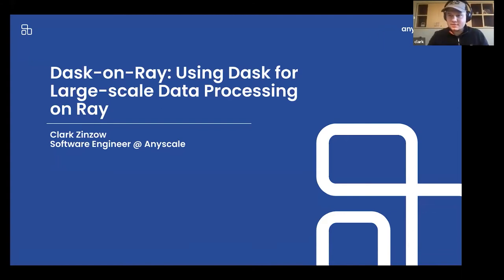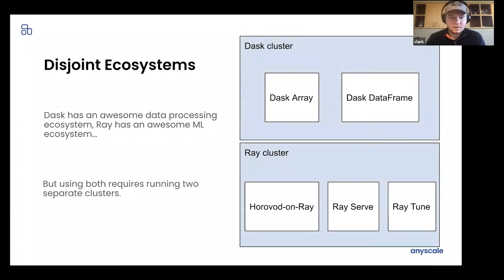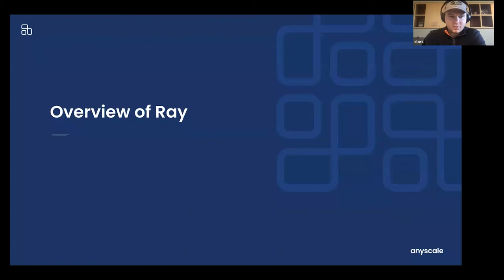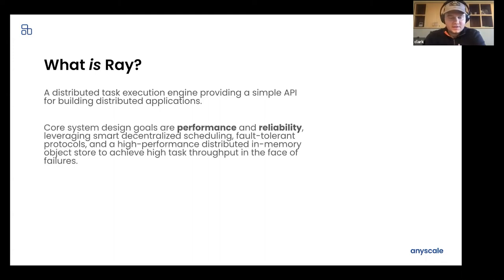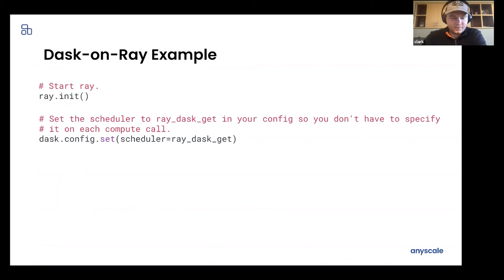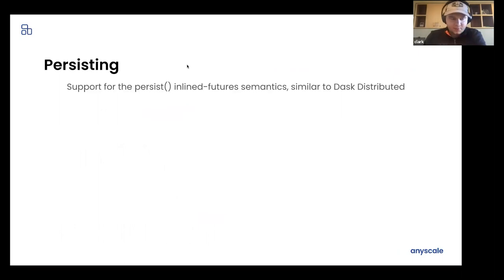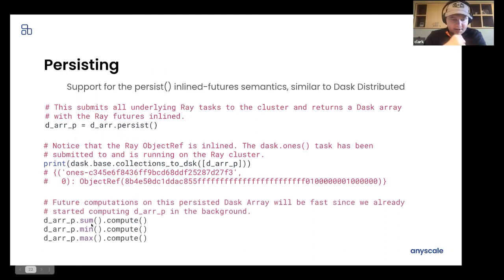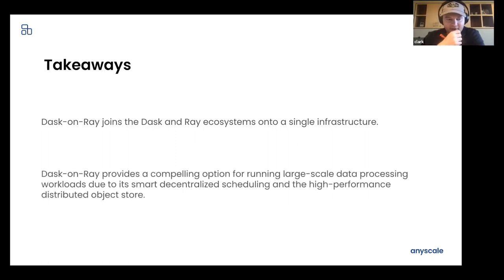Dask-on-Ray: using Dask for Large-Scale Data Processing on Ray | Clark Zinzow | Dask Summit 2021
This talk shows how to use Dask on Ray for large-scale data processing and was given by Clark Zinzow at Dask Summit 2021.

Ray is a high-performance task execution engine whose ecosystem has historically targeted reinforcement learning and the training and serving of machine learning models. Recently, the Ray community has focused on expanding the Ray-based data processing and data analytics story, including libraries/integrations such as Modin, Mars-on-Ray, and Spark-on-Ray, as well as a lot of work on improving core Ray's performance and reliability when processing data-intensive workloads. In addition to the data processing/analytics space being valuable to support in its own right, coupling it with Ray-based model training and model serving allows for an entire machine learning pipeline to be run on top of Ray. That shared infrastructure is a big win for cluster operators that are used to stitching together disparate systems within a single pipeline, and some of Ray's system design choices, such as the distributed in-memory object store and fine-grained resource scheduling, also makes this common Ray substrate a big performance and resource utilization win.

Dask-on-Ray is an integration that allows users to run Dask workloads on Ray, providing a very user-friendly option for Ray-based data processing using familiar NumPy and DataFrame APIs, while also leveraging the Dask frontend's automatic data partitioning and task graph optimizations. This integration is achieved by implementing a Dask scheduler that farms Dask tasks out to Ray, executed as Ray tasks. With this thin scheduler layer, the entire Dask ecosystem can now be run on a Ray cluster.

This talk introduces Ray and its ecosystem, describes the Dask-on-Ray integration and a few use cases and examples, and dives deep into some Ray internals that help support large-scale data processing.

What is the Dask Summit?

The Dask Distributed Summit is where users, contributors, and newcomers can share experiences to learn from one another and grow together. The Dask Distributed Summit provides content, information, and learning opportunities for attendees of all levels of Dask familiarity and expertise.

Share your feedback with us in the comments and let us know:

- Did you find this talk helpful?
- What is your experience with Dask on Ray?

KEY MOMENTS
00:00:00 Intro
00:01:00 Dask-on-Ray: Using Dask for Large-scale Data Processing on Ray
00:03:31 Why Do We Need Dask-on-Ray?
00:05:38 Solution: Dask-on-Ray
00:07:41 User Stories
00:09:47 Overview of Ray
00:11:57 Ray API
00:13:21 Ray Ecosystem
00:15:13 Dask-on-Ray: Dask scheduler that runs Dask tasks on Ray
00:16:43 Dask-on-Ray Example
00:17:37 Custom Shuffle Optimization
00:20:17 Ray-native Callbacks
00:22:20 Persisting
00:23:30 Dask-on-Ray Scheduler Implementation
00:24:48 Ray Internals
00:27:58 Takeaways